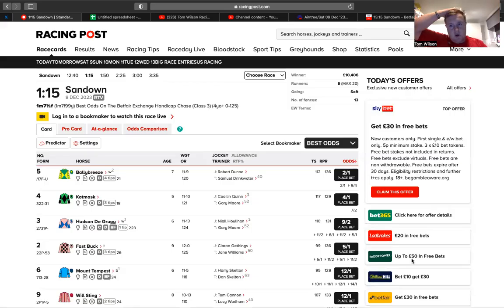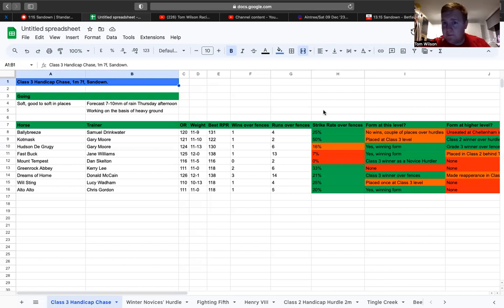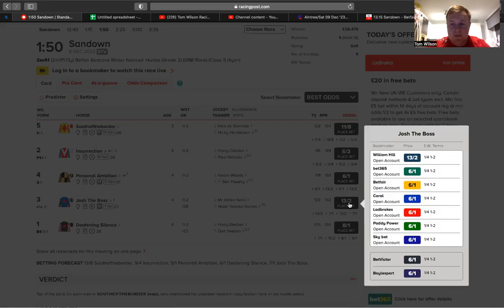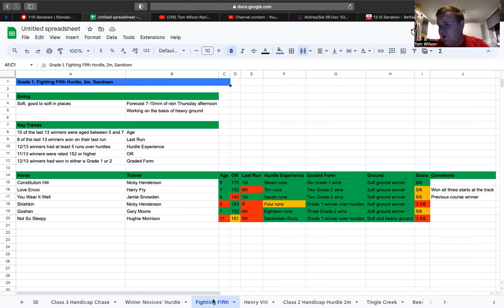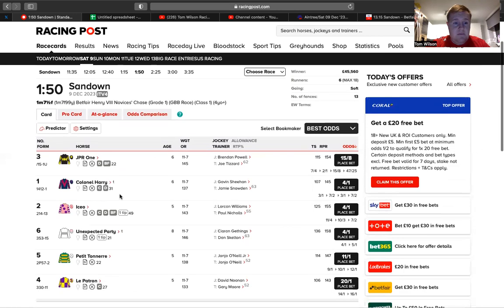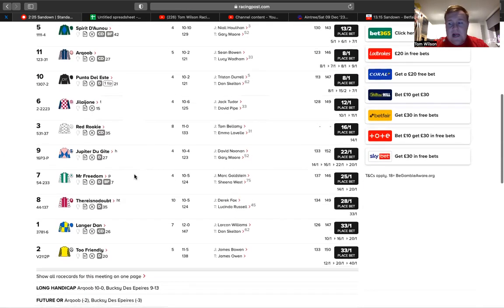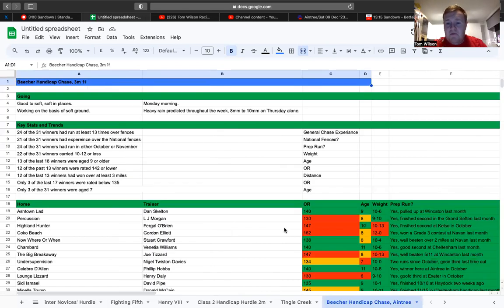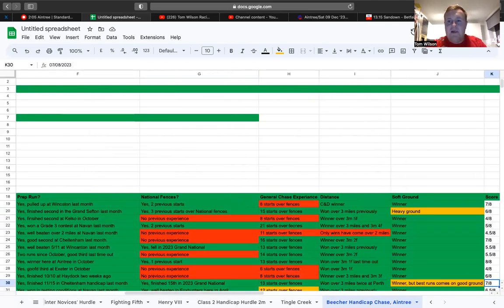Episode 6 | Tingle Creek Meeting | Becher Chase | ITV Racing Preview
After a couple of days off, the Channel returns with a look ahead to this weekends racing focusing with the cards at Sandown and Aintree, starting with tomorrow where I like the look of an outside in the Grade 2 Novices' Hurdle.  22/1 and 20/1 selections offered up for Saturdays racing, as well.